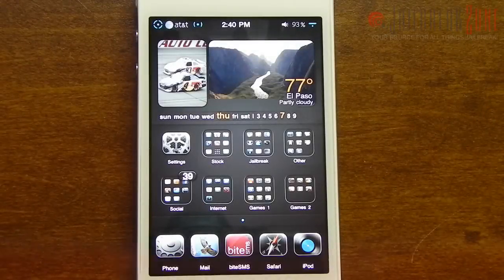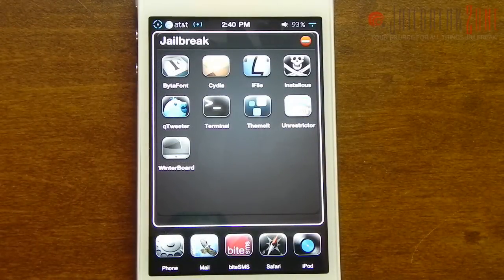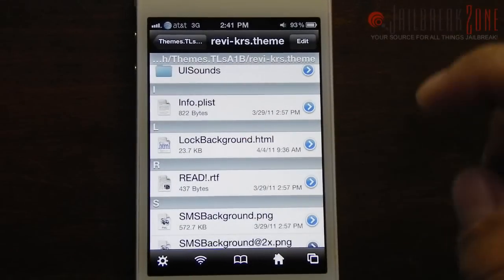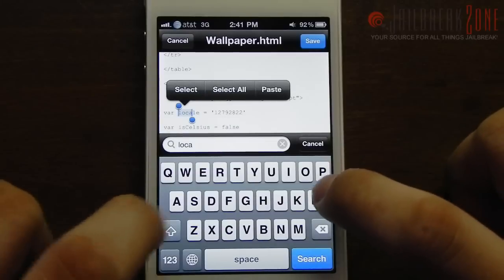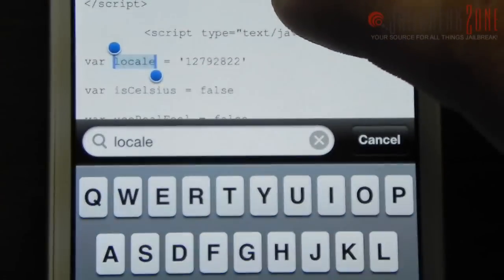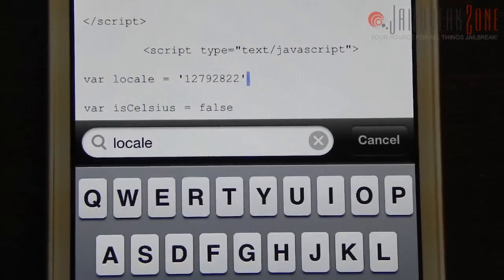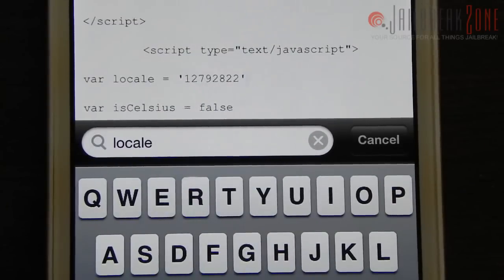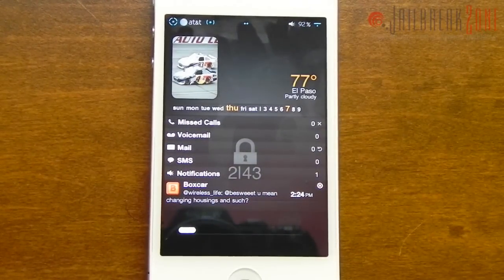How to change your location in an iOS theme weather widget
This isn't an in-depth video, but if you just play around with the files, you'll figure it out.

If you're using a jailbroken iOS theme that has some sort of weather widget, you can easily change your location by opening up the lock screen background HTML file and/or the home screen background HTML file in the themes' main folder. Open the file with iFile, and find out where the weather location (or "locale") is located, and change the default value. Most themes use a ZIP code, but some just use a Yahoo! weather code (which can be found